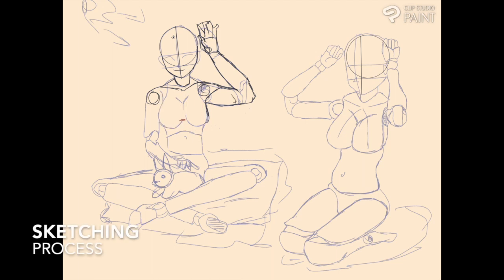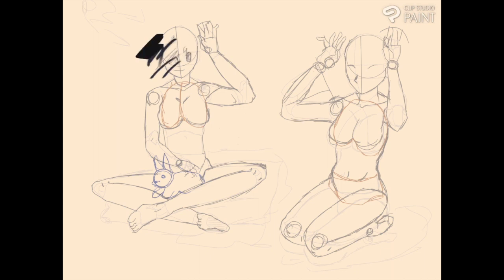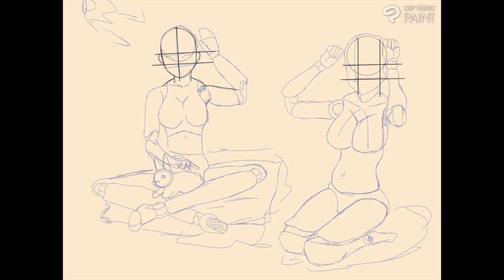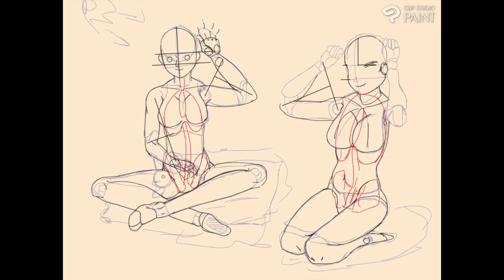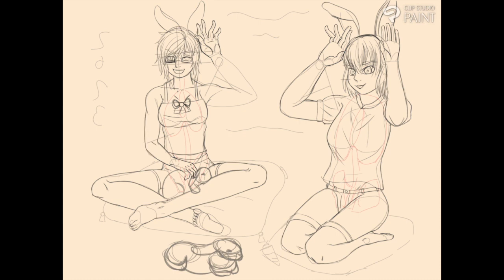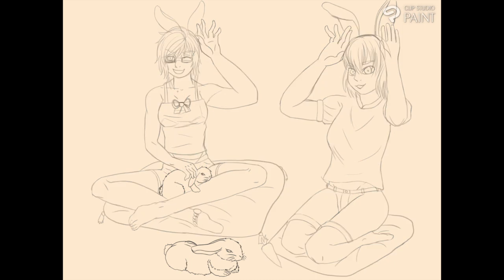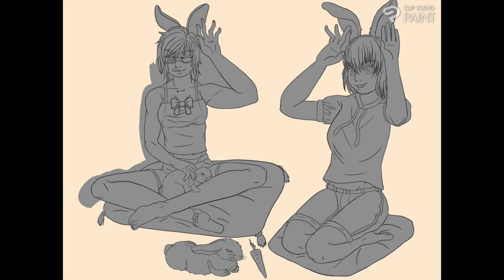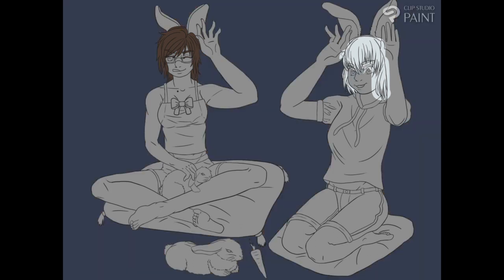(Late) Happy Chinese New Year! 🎆⛩️ || New Years Resolutions~ 🍵 || Clip Studio Paint Speedpaint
Hello y'all! Here I am again with another speedpaint video. I worked hard on this one! I also will be streaming over on my twitch channel more Tales of Symphonia so if you would like to enjoy this epic story with  me consider following me on Twitch!

If you like the drawing, please consider sharing it! It helps a lot.

Please let me know if there are particular topics you would like for me to touch upon! I definitely need ideas as to what I could talk about in the future. :D

Tools used:
- Clip Studio Paint
- wacom tablet and stylus
-parts done with Ipad gen 2 and stylus
Recorded using CSP's timelapse feature

©️  Mitsuri and Tomoe are my characters, please do not steal.